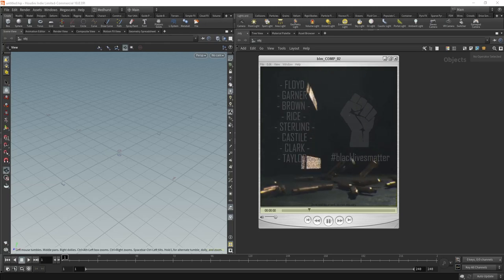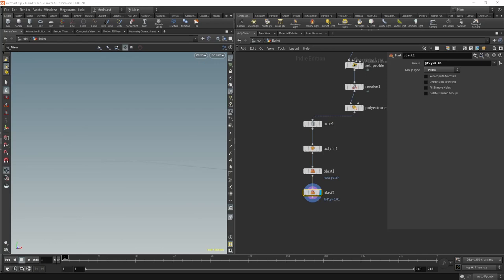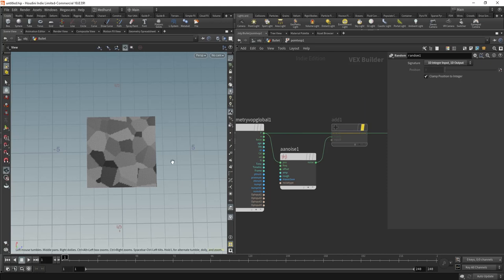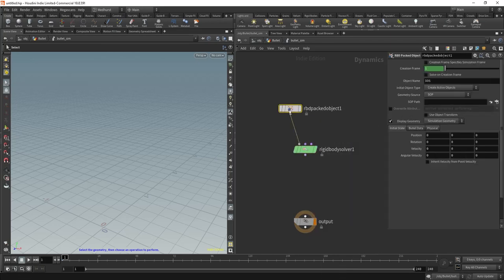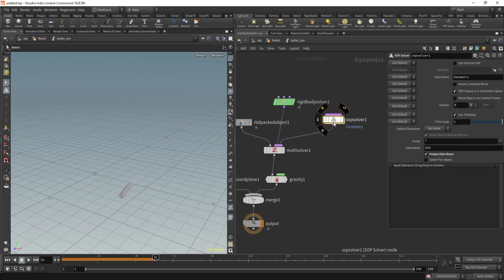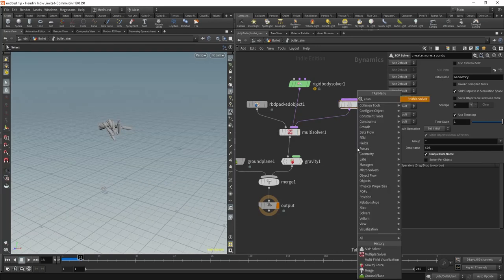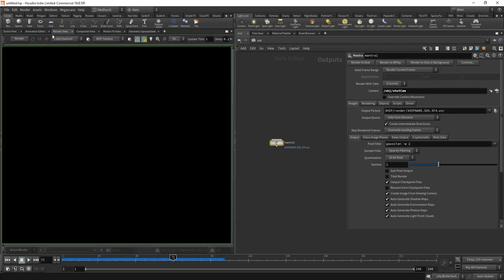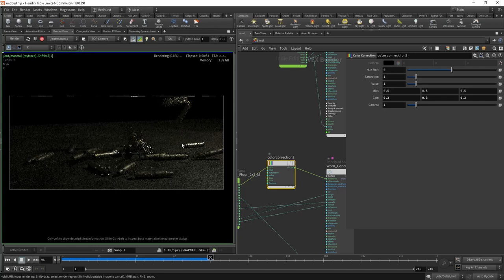Falling Bullet Shells In Houdini (Tutorial)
Want my scene file?

Create dynamic bullet shells efficiently! In this tutorial we're going to look at modelling a simple bullet, simulating multiple bullets falling to the floor, and how to get some materials in to make it look like an actual picture. It's all very professional (don't tell the professionals)!